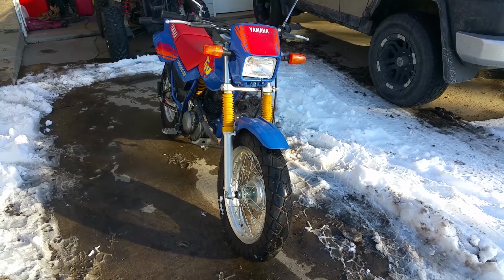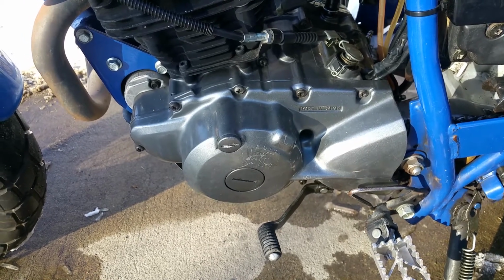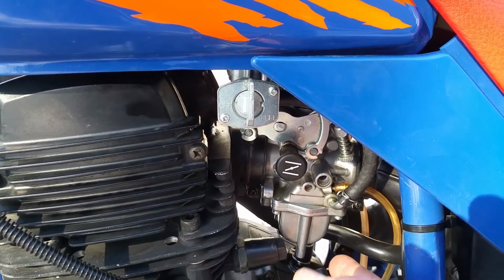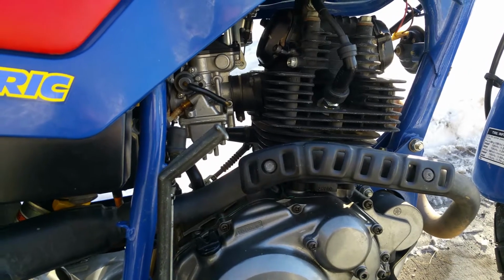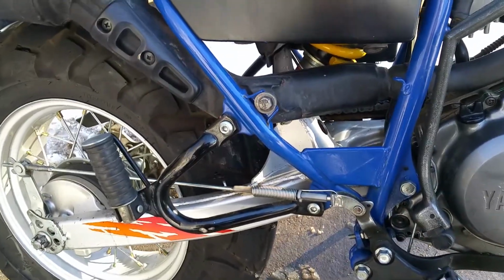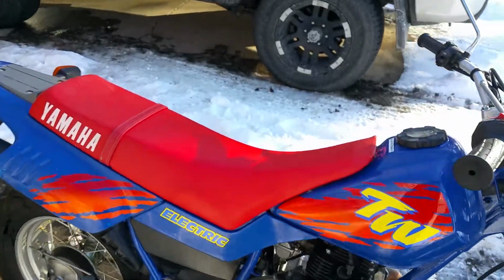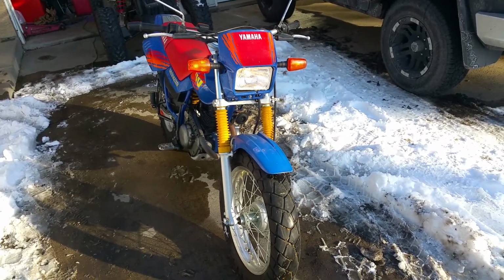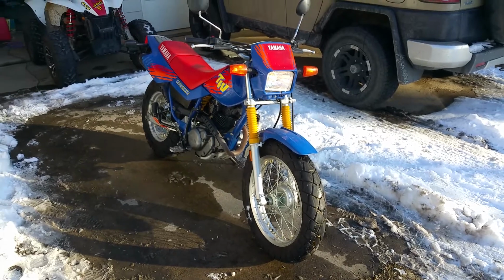Classic Yamaha TW200 Project Complete